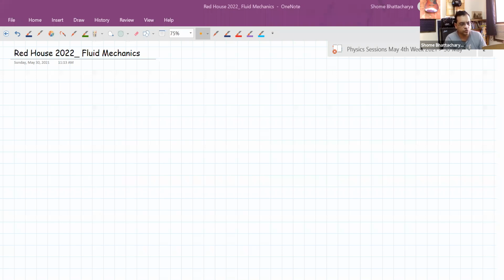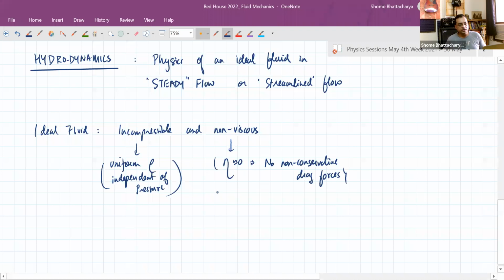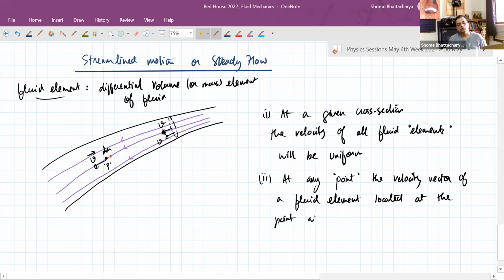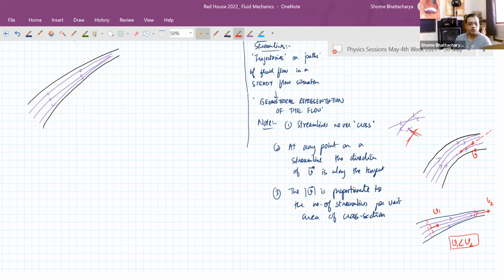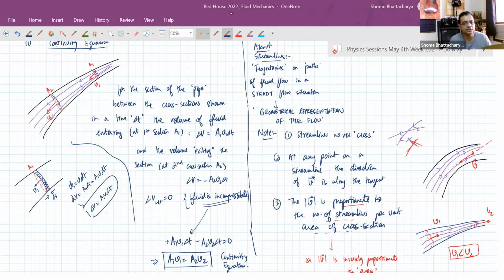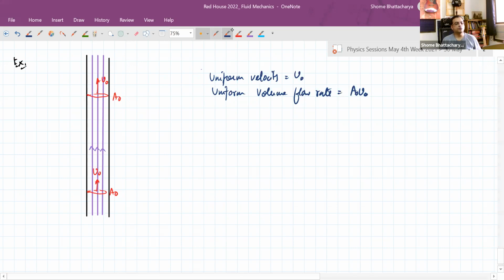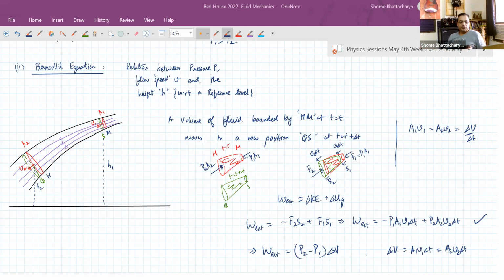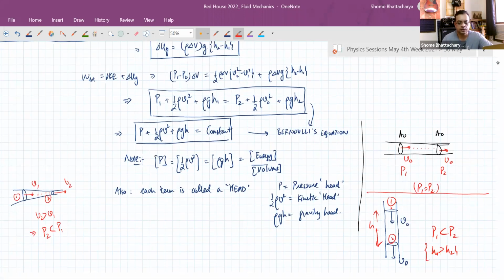Fluid Mechanics 5,11th,Red House(20-22),Date-30-05-2021,By-Shome Bhattacharya